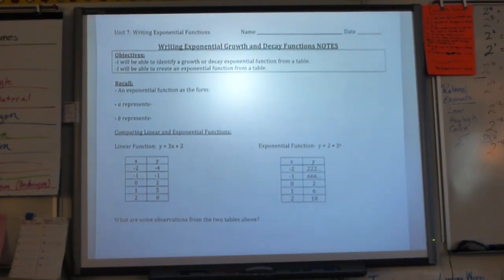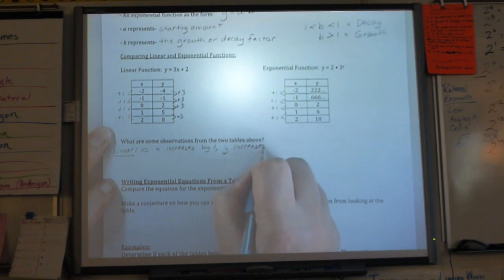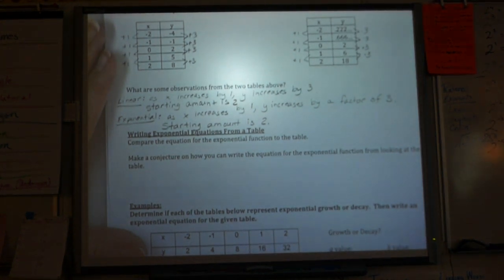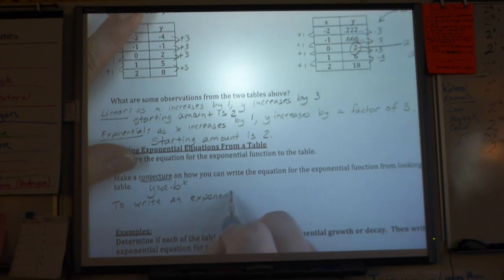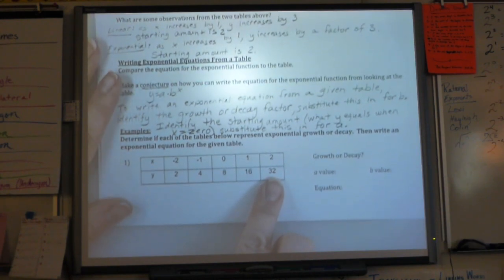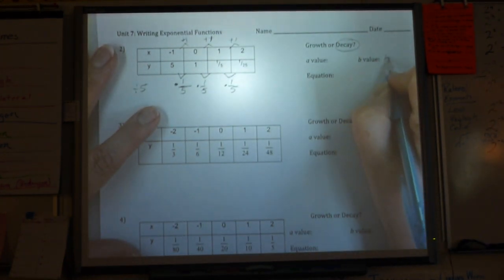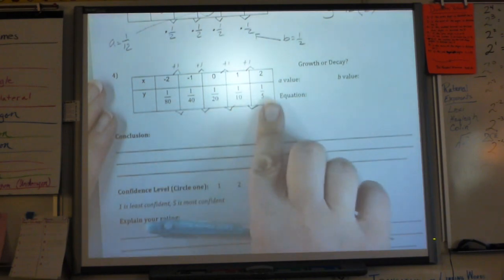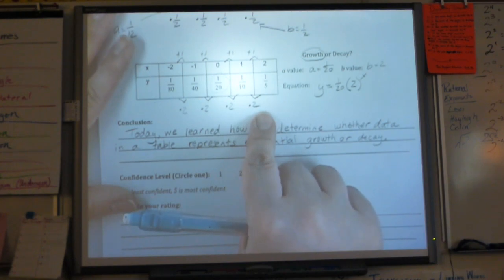5 Algebra 1 Exponent Unit Writing Exponential Growth and Decay Functions Notes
Writing Exponential Growth and Decay Functions